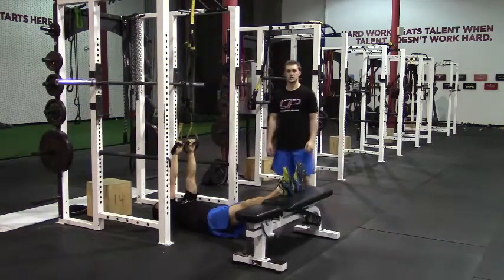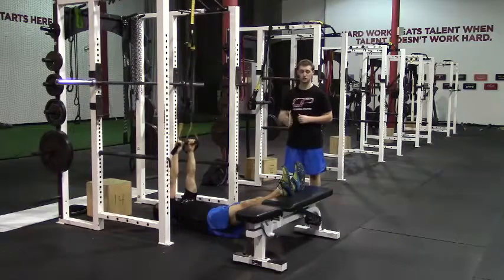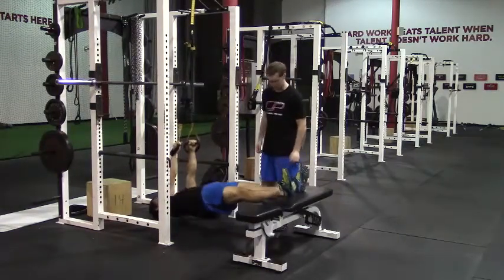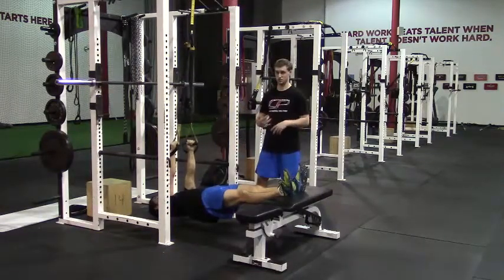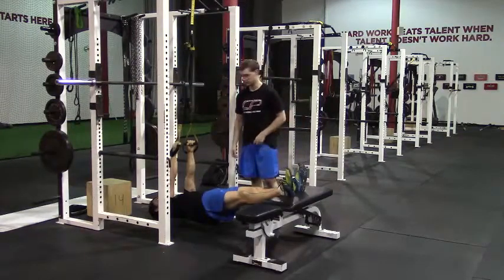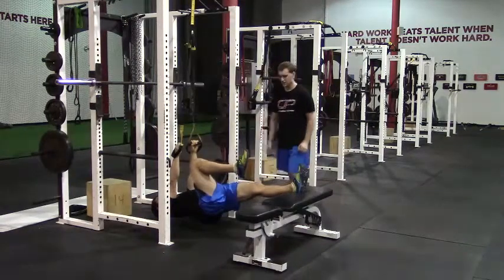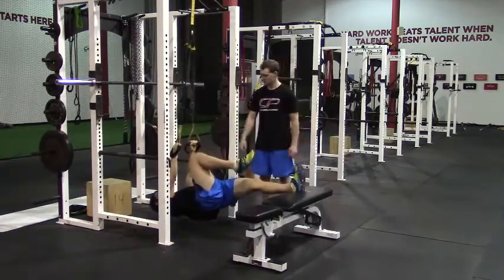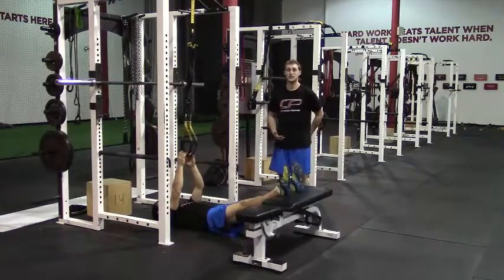Single-Leg TRX Hamstring Curl